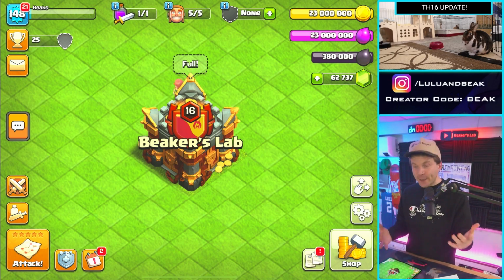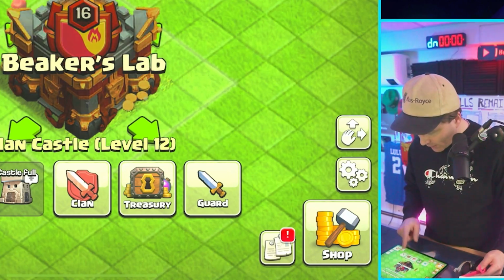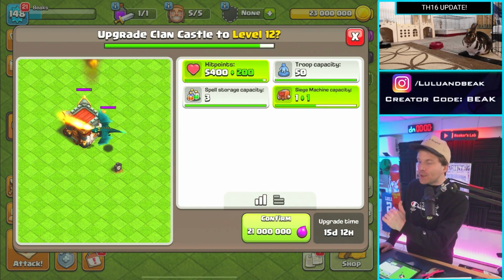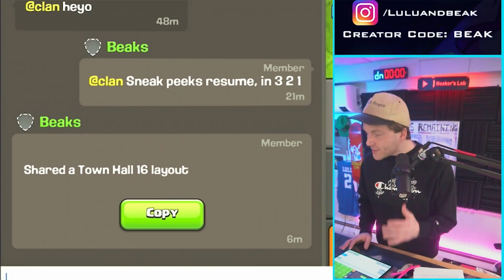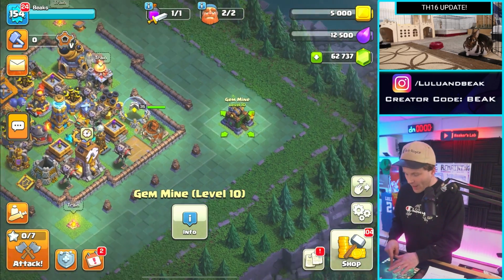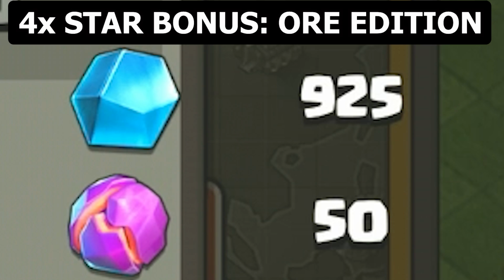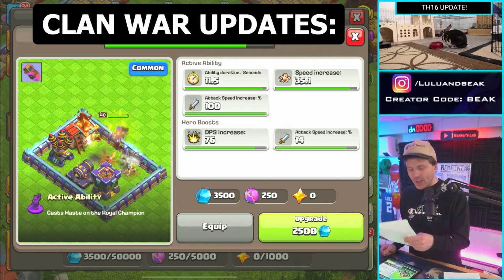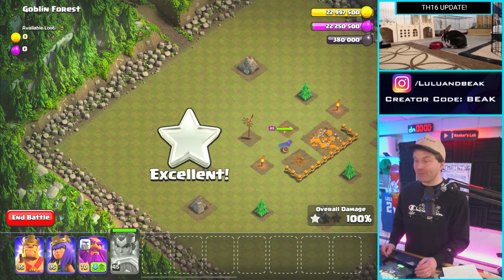WE'RE NOT READY!... (TOWNHALL 16 UPDATE DROPS AT WORST POSSIBLE TIME FOR US)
▶️ It's Clash of Clans on Beaker's Lab! THE WORST TIMING! TH16 UPDATE DROPS WHEN WE'RE SO CLOSE... ENJOY! ◀️

Use code BEAK and SUPPORT THE GANG! = Use creator code BEAK in the creator boost for any Supercell game! Find it in settings - more settings, and when you make any purchase in the game, it gives us a small reward, that we’ll use for gems, packs, and other ridiculous stuff in future videos!

WE'RE NOT READY!... (TOWNHALL 16.5 UPDATE DROPS WAY TOO EARLY FOR US. )